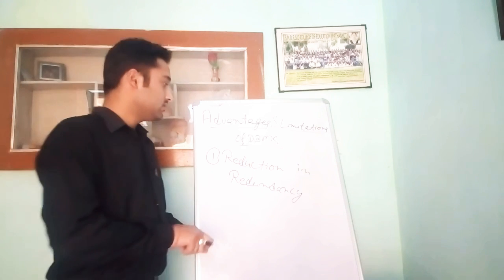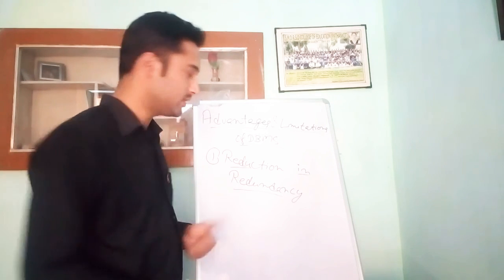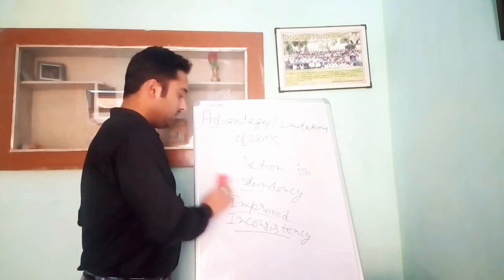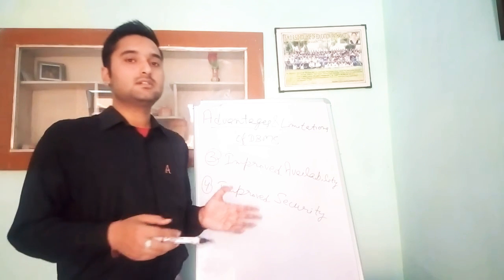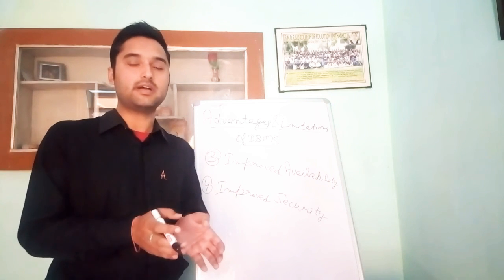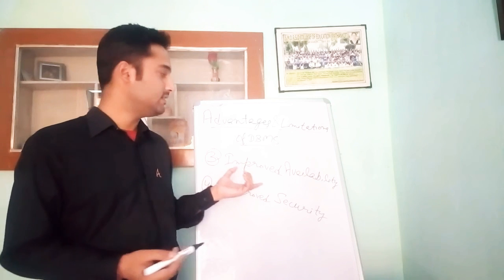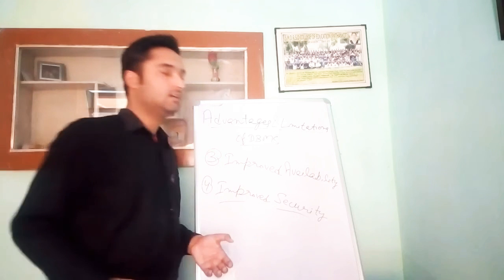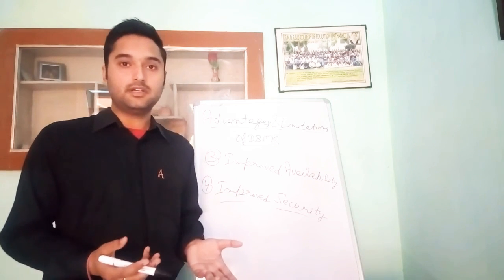ADVANTAGES OF DBMS | AMIT CHOUDHARY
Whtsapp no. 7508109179